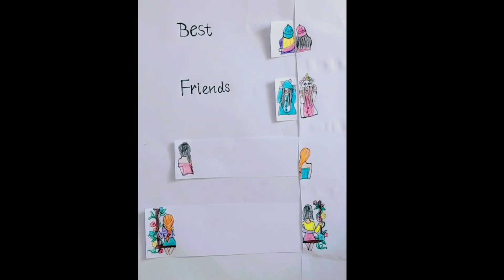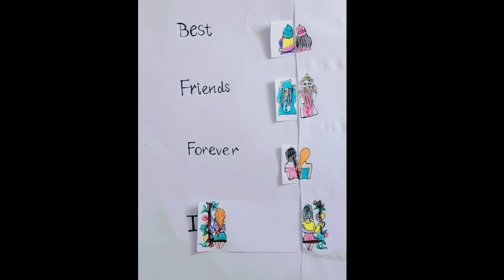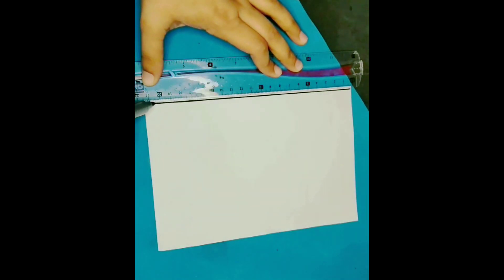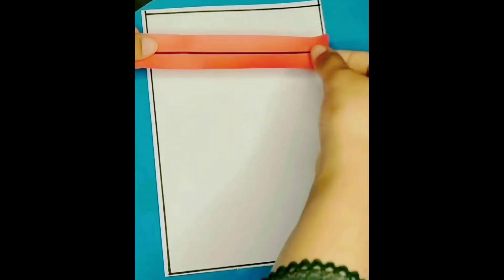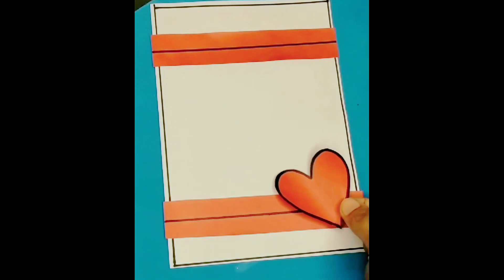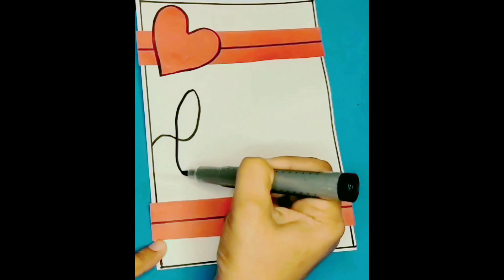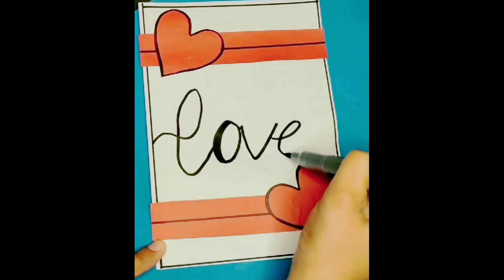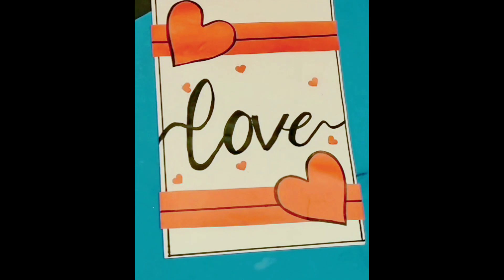Last Minut Birthday Card / Easy Birthday Card Ideas / Paper Craft Ideas / Creative / Art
In this video . i am going to show you last minut birthday card making at home.i hope you like my video.if you liked the video .so please like share and subscribe to my youtube channel ( 3d origami pakistan ) .
please friends sport me and my youtube channel..